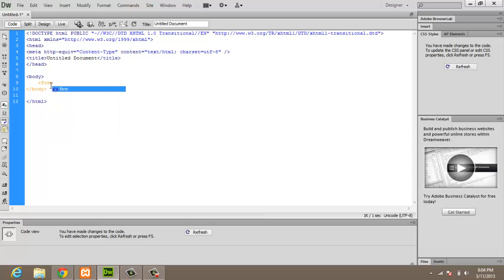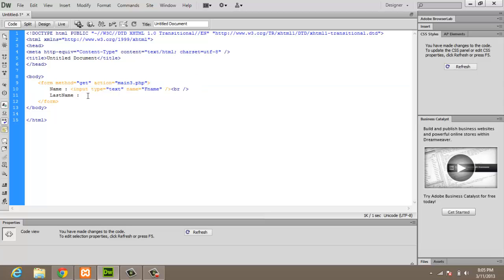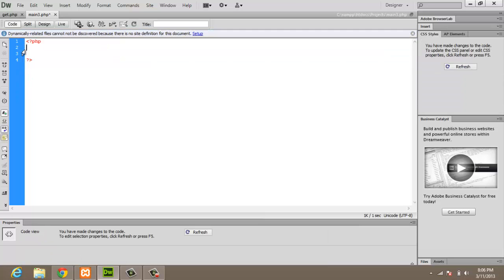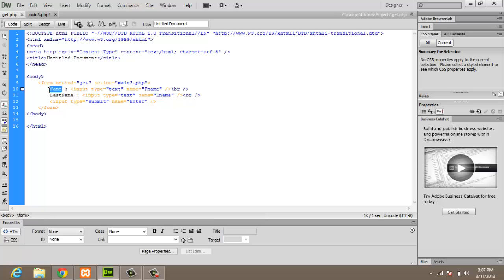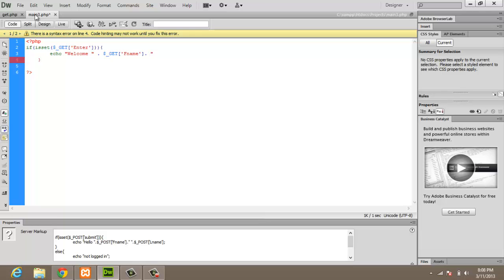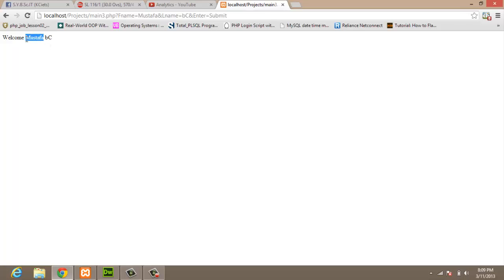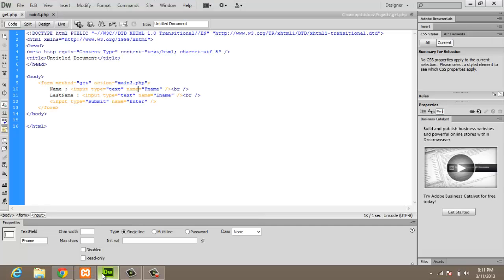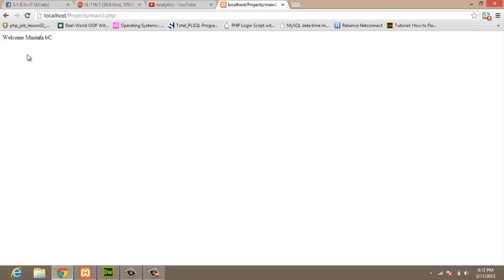GET and POST methods (PHP)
In this video tutorial i will show how to pass the FORM data via GET OR POST method in PHP. This video also shows you the basic difference between GET and POST and when to use these methods to good effect.